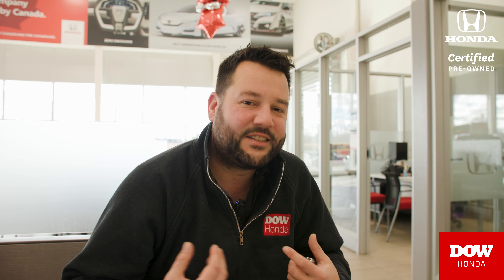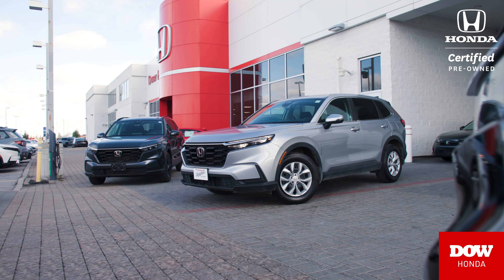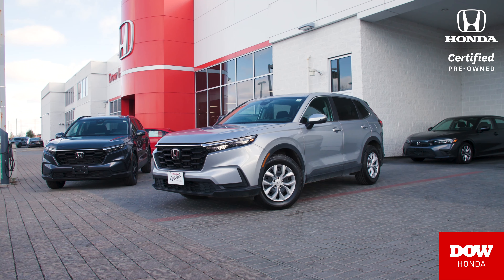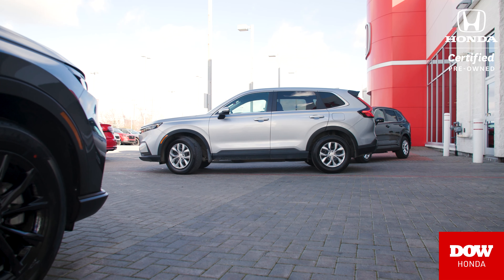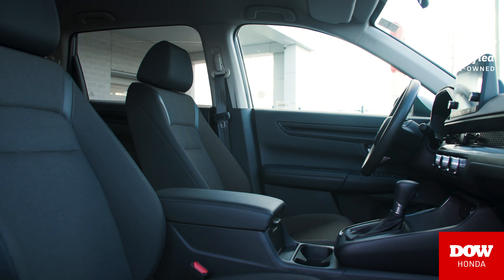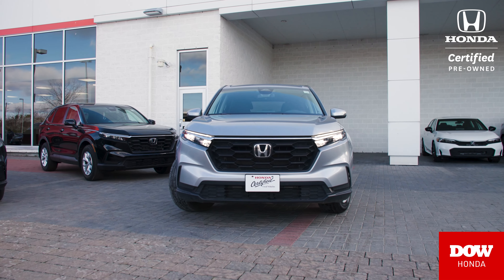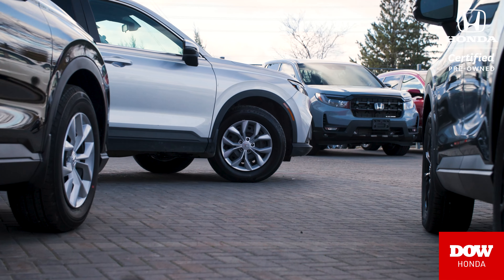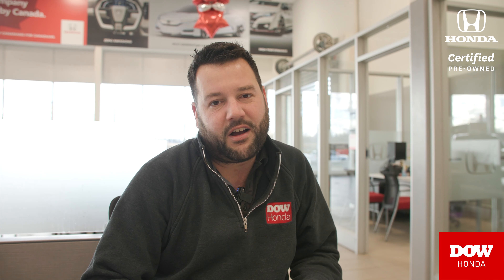2023 CR-V LX AWD | Certified Pre-Owned | Dow Honda in Ottawa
Certified Pre-Owned Honda CR-Vs Are Here!

Ready to upgrade your drive? Check out our Certified Pre-Owned Honda CR-Vs and CR-V Hybrids – combining reliability, comfort, and versatility. Whether it’s daily commutes or weekend adventures, these SUVs have you covered.

🔧 Certified by Honda for peace of mind
🚗 Low mileage and top condition
🌿 Hybrid options for efficiency

Don’t wait—explore your options today!